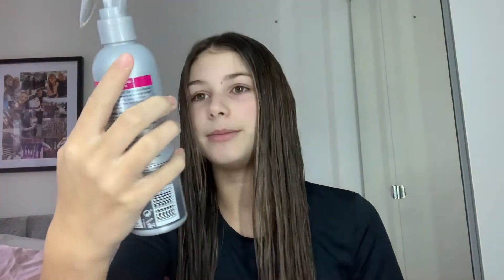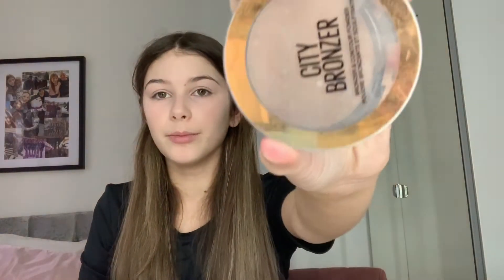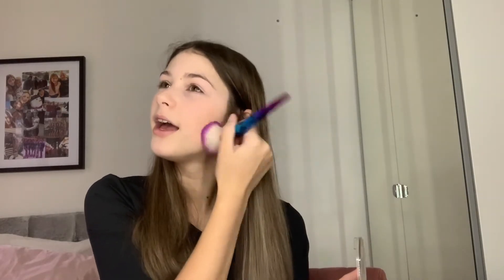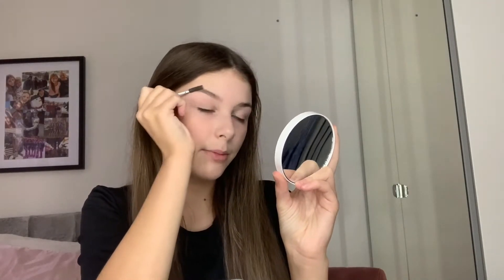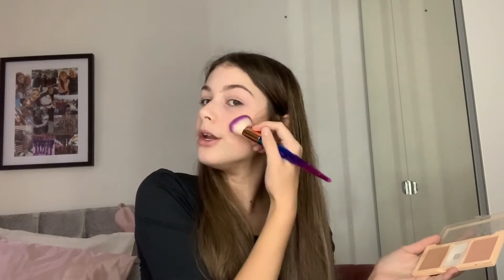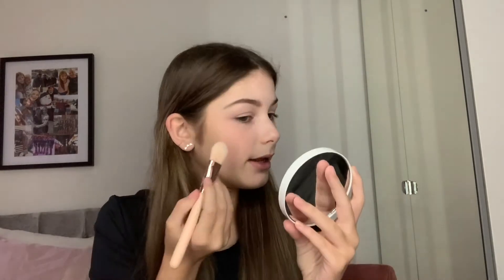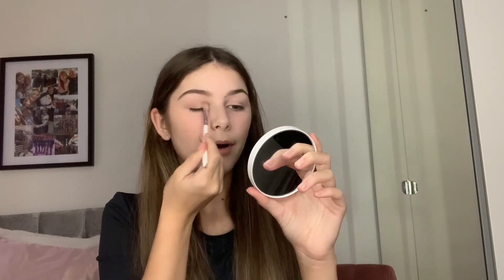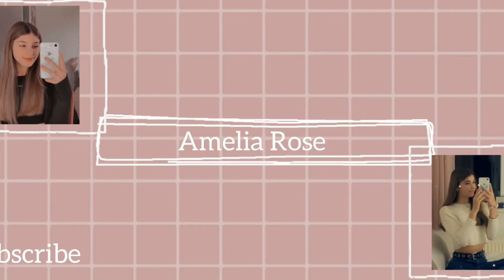Natural Glam get ready with me // Amelia Rose